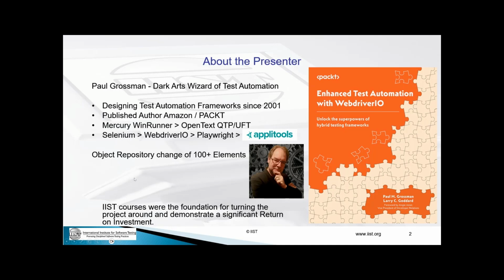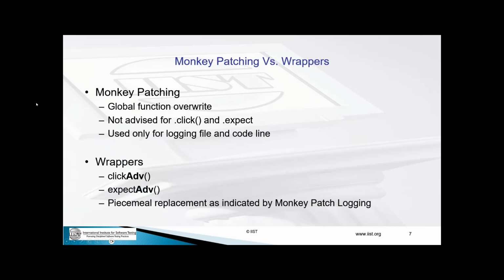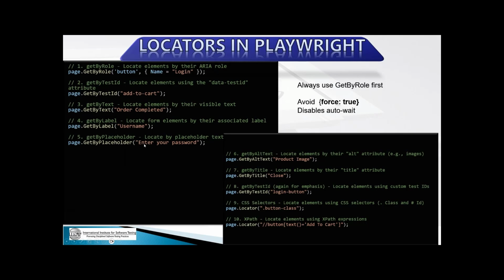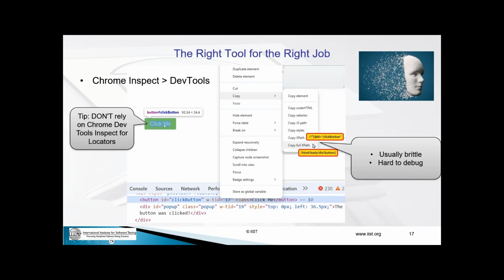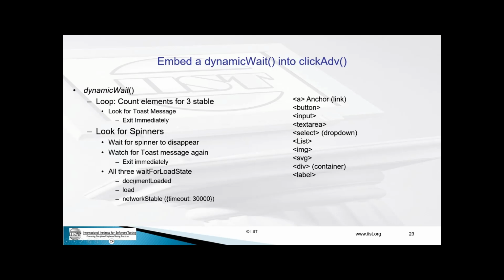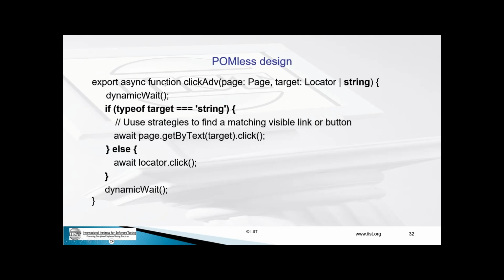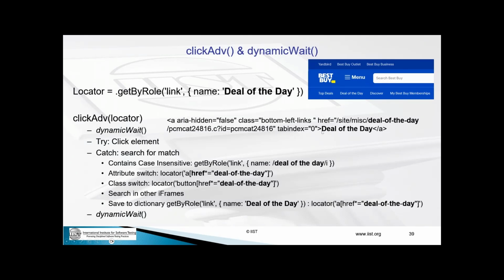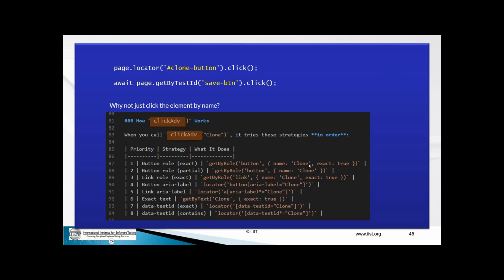Secrets of Dynamic Playwright Locators Without a Page Object Model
Dynamic Playwright locators without a page object model keep your tests simple and maintainable. Instead of building complex object hierarchies, use semantic selectors like getByRole() and getByLabel() that adapt naturally when your UI changes. Put reusable interaction wrappersâ€”like custom click(), fill(), select(), and expect() methodsâ€”into helper functions for focused utilities, or into fixtures for shared state and setup. Beginners get tests that are easy to read and understand. Advanced practitioners can build sophisticated locator strategies using relative positioning, data attributes, and intelligent chaining. By prioritizing accessibility-first selectors, your team gets faster feedback, easier on-boarding, and much lower maintenanceâ€”making your test suite more scalable and your SDETs more productive